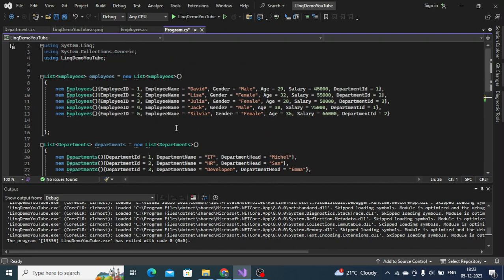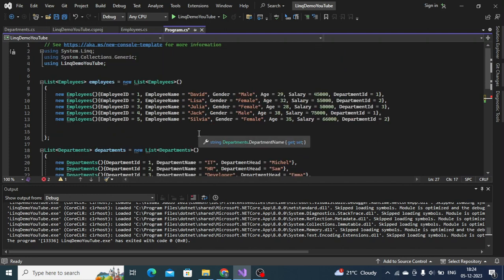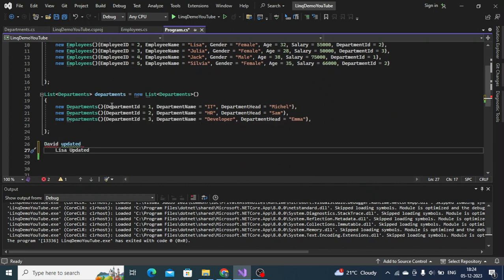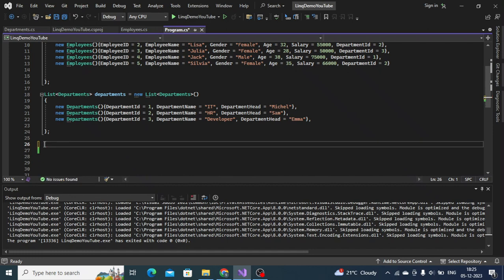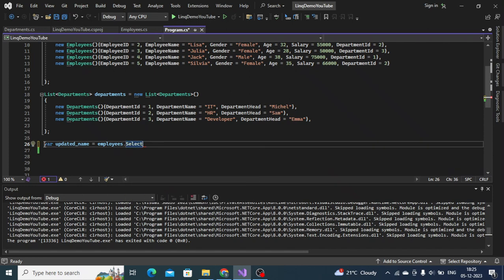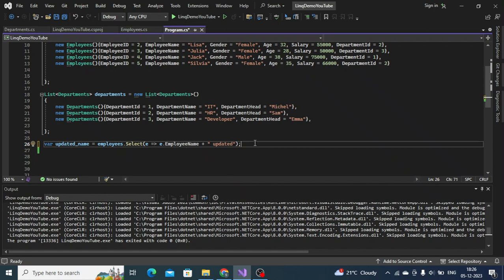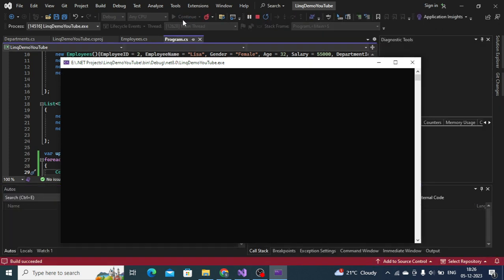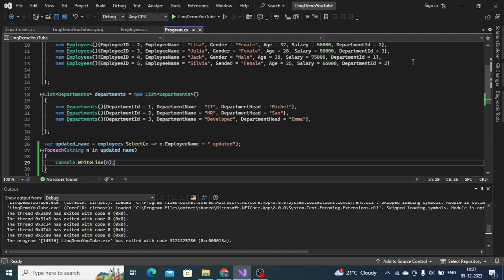LINQ - Part 6 | Select method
This is part 6 of the LINQ tutorial series.
In this video, I have explained the functionality of the Select method.